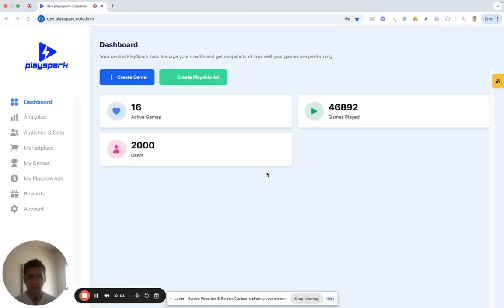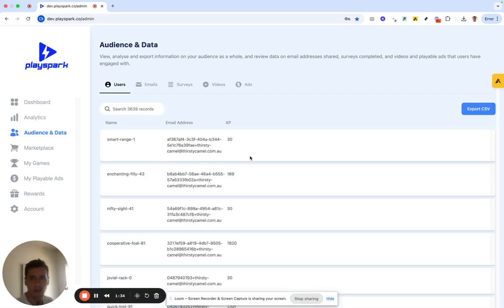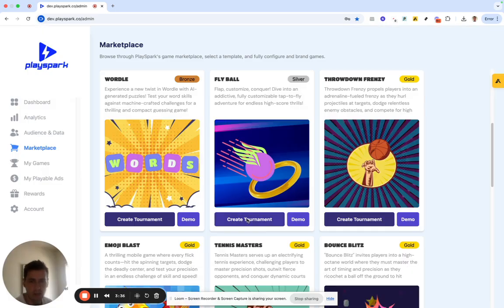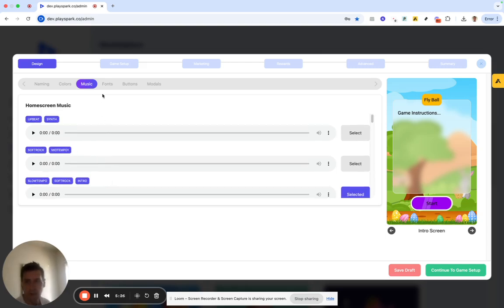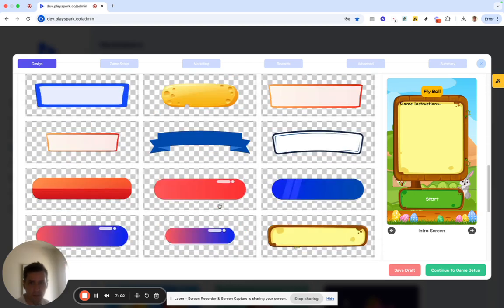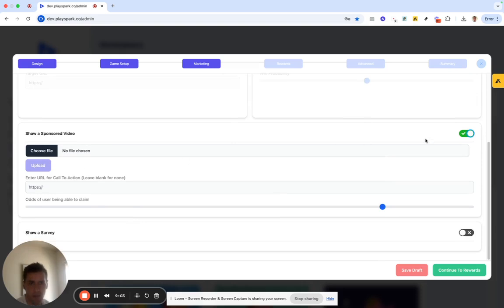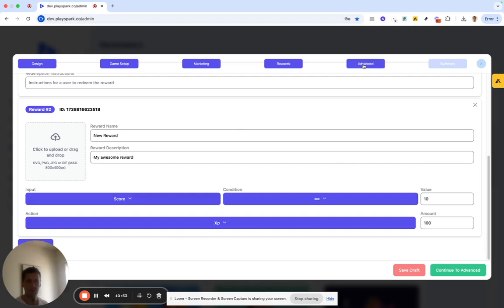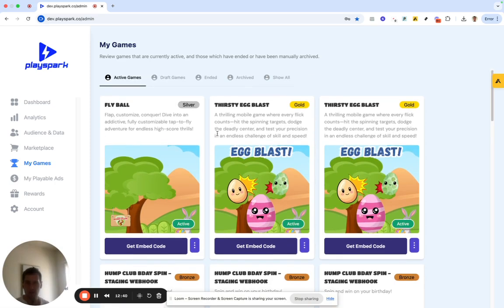PlaySpark Admin Panel Overview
In this video, we walk you through a general overview of PlaySpark, including the dashboard, user metrics, and how to create games and playable ads.

00:00 Introduction to PlaySpark
02:24 Creating Games
08:39 Marketing and Rewards
11:20 Saving and Sharing Games